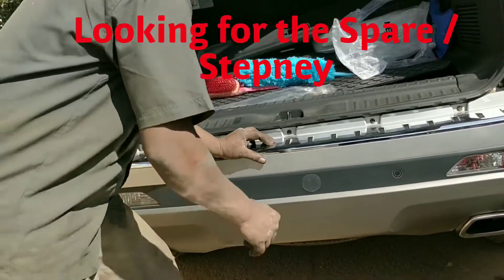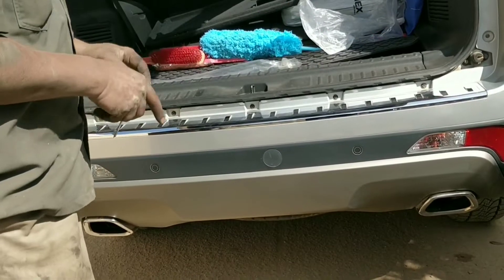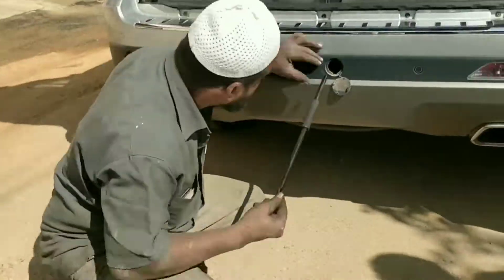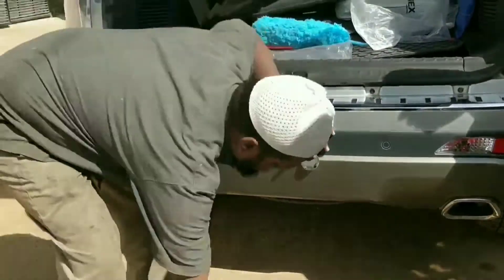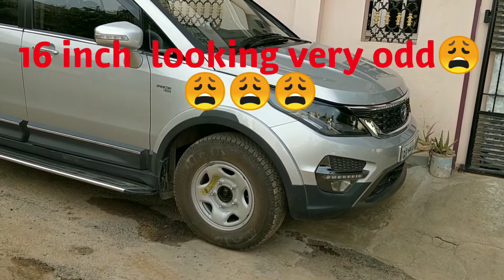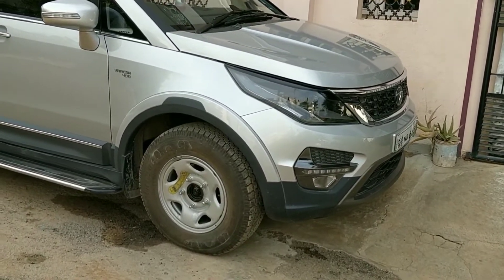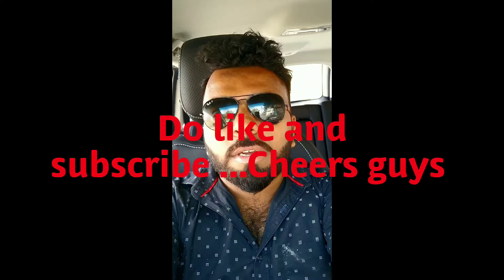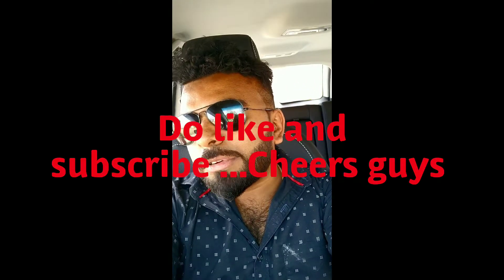Tata Hexa 2019 | 2018 Unchaining Tata Hexa Spare Wheel |How to Change a Flat Tire |Puncture Tyre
On Sunday morning I get up and see a sad sight ,my hexa's front right wheel is fully punctured .
My friend comes for my rescue.

Sadly the spare wheel comes with Hexa XT is 16-inch steel unlike other 19-inch regular alloy wheels. These days most of the companies are offering smaller diameter spare wheel compared to regular wheels because it is meant to get you to a safe location or perhaps to a tire repair facility and not for everyday or long-term use. It is composed of light-weight metal for its rim that makes it easier to lift and install and it also saves space and makes packaging easier for the car companies.

If I have to make use of the alloy then I have only three  options
1.  would have to buy a new wheel which suits the 19 inch alloy
2 . Insert a tube on to the wheel ,so here after it won't be a tubeless tyre
3.Melt the Repair strip and add an additional patch on to the same punctured portion which might be risky since the puncture is on the edge

Anyways thanks for all your support .

In the next video I have shown what can be done if there is a puncture because of Side wall damage .